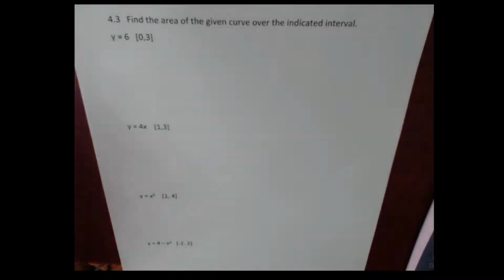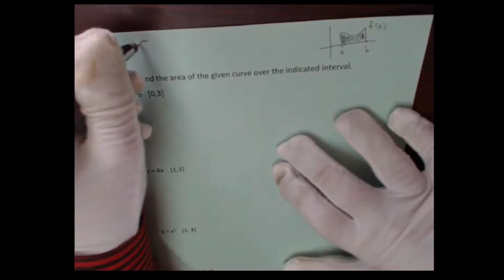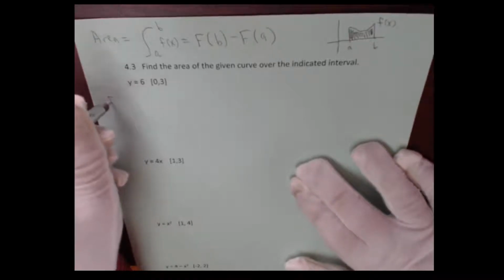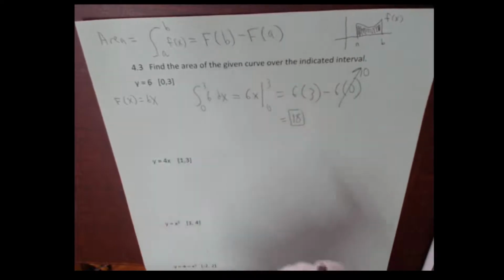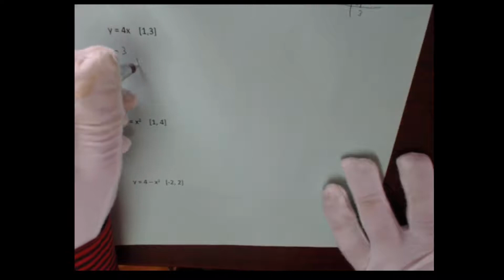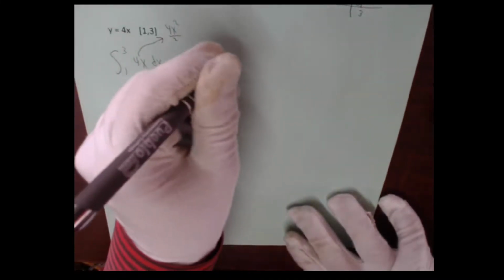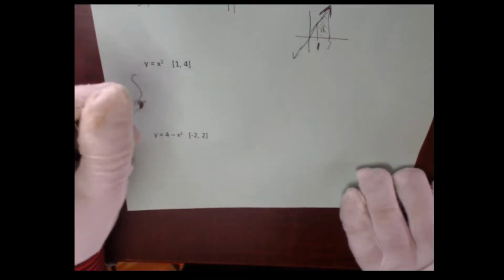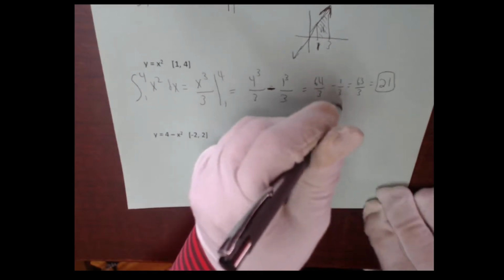Chapter 4 Video 10